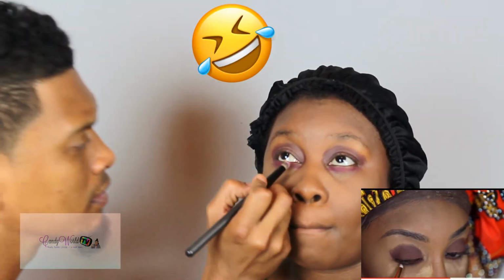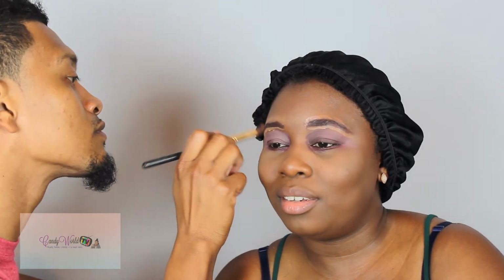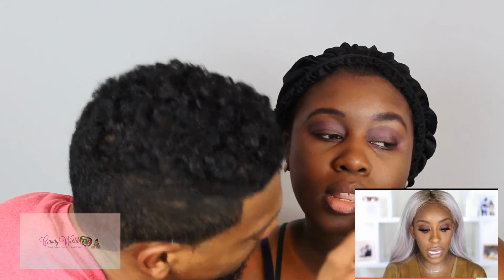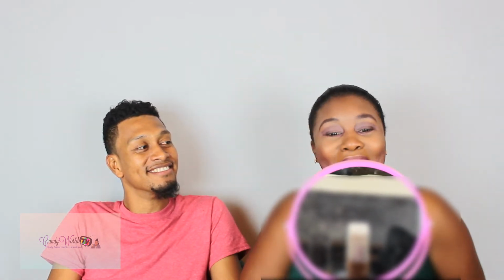My husband Does My Makeup following a Jackie Aina Tutorial | Candy WorldTV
Husband Does My Makeup using a Jackie Aina Makeup Tutorial.